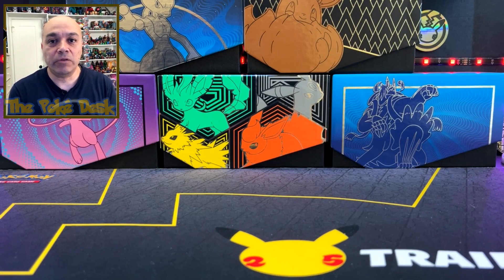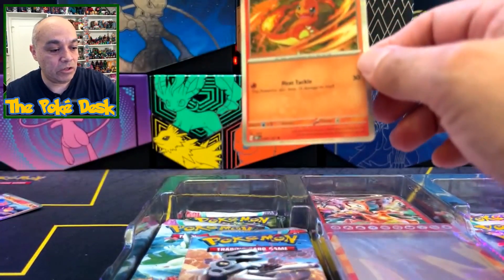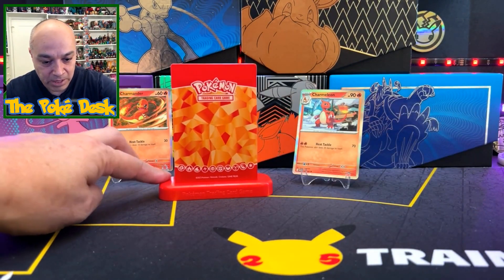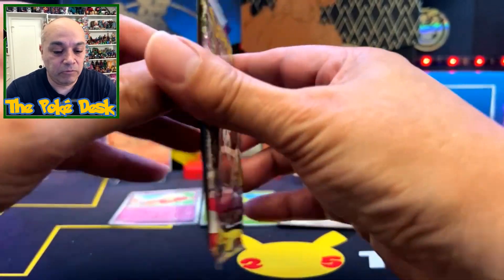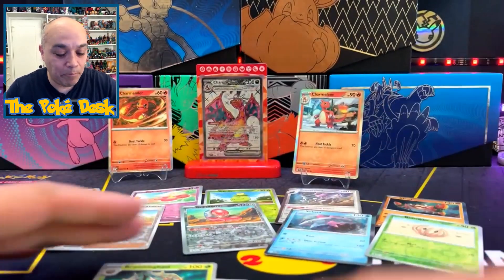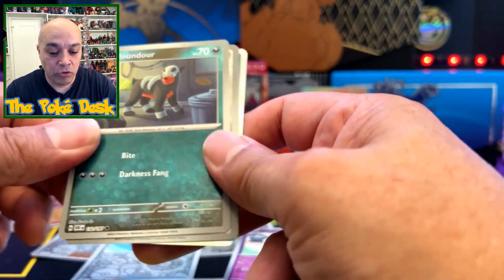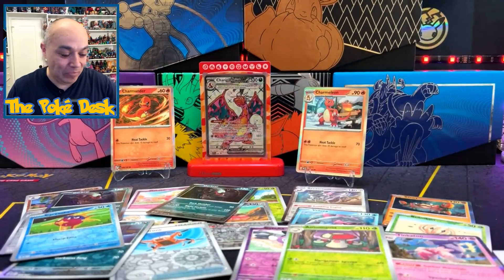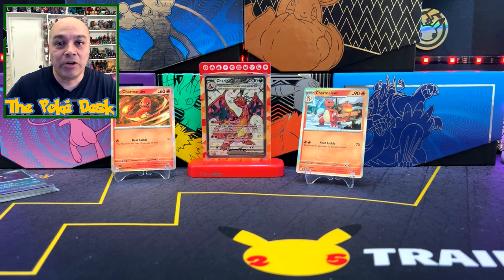Charizard ex Premium Collection Box Opening for my 3rd Year on YT!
Yeah! I 3rd Year on YouTube!! 🎊

Check out my Instagram📸 Follow 4 Follow & Facebook😜 as well my other YouTube Playlist!!

Shot on My iPhone13 Pro Max